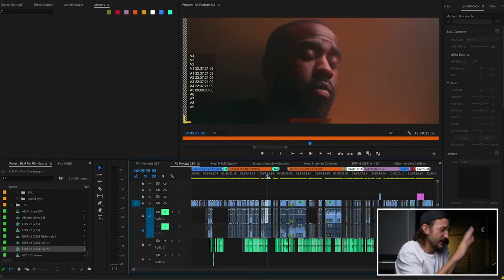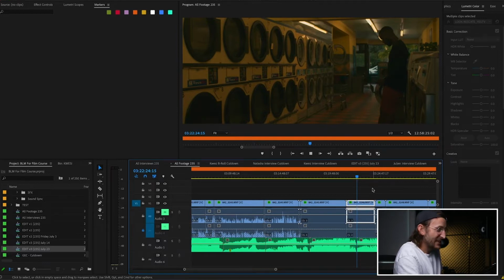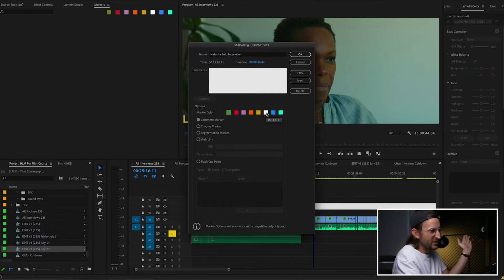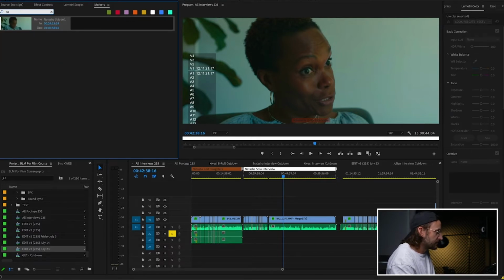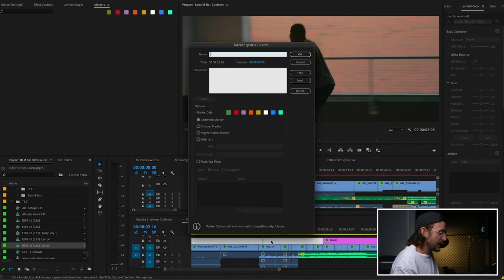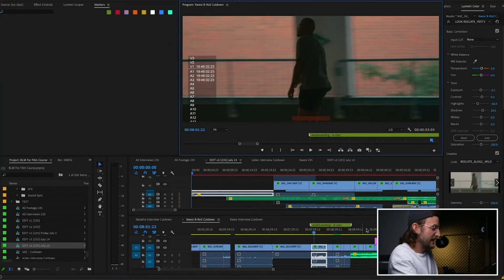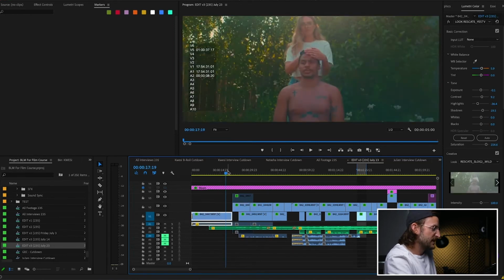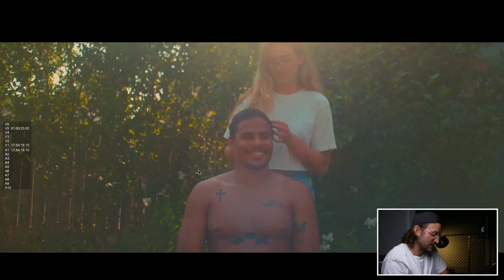34 - Basic Editing Approach